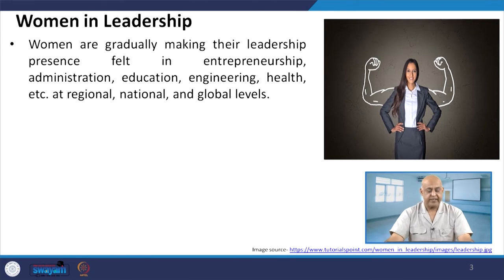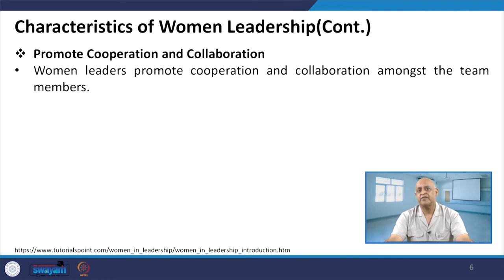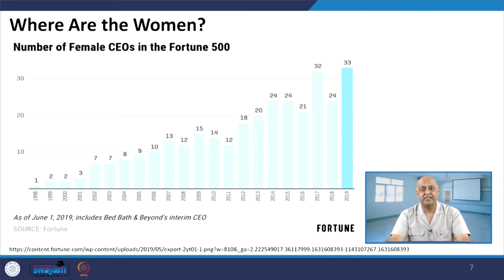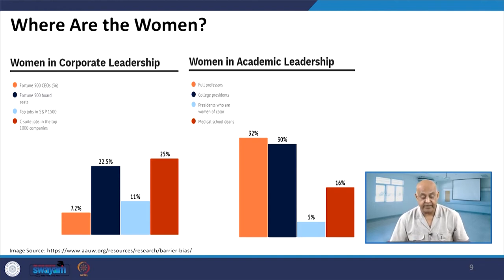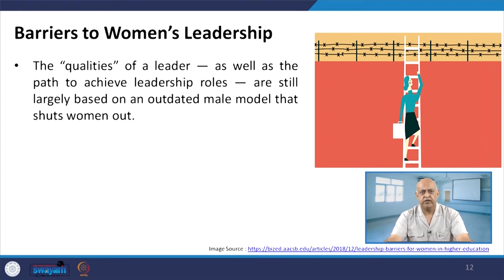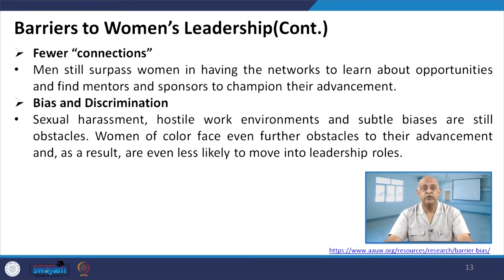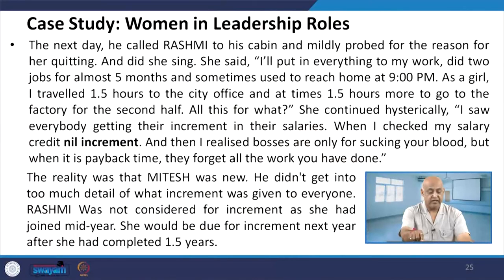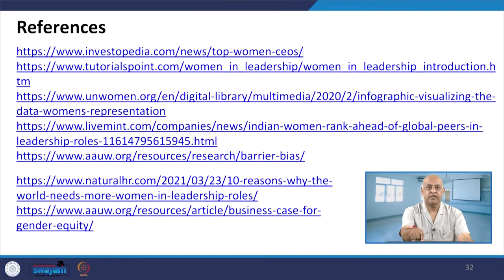Lecture 52: Women in Leadership Roles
• Women in Leadership
• Characteristics of Women Leadership
• Where Are the Women?
• Where Are the Women In India?
• Barriers to Women’s Leadership
• What are the main challenges for female leaders?
• 10 reasons why we need more women in leadership roles at workplace
• How can your workplace better foster gender equity?
• Case Study
• Research Paper
• Book Recommendation